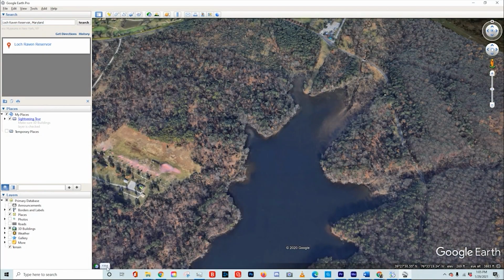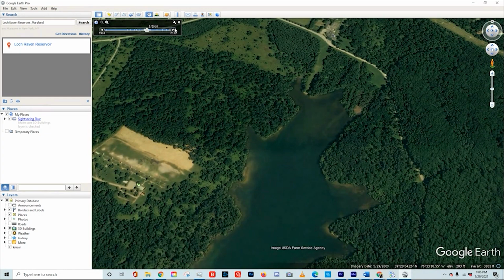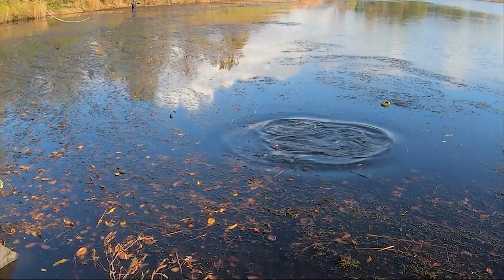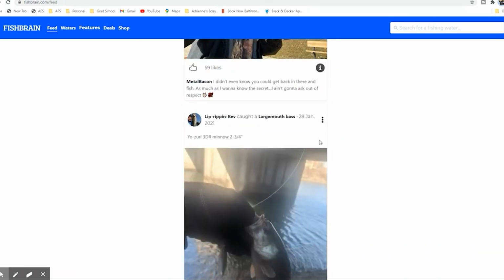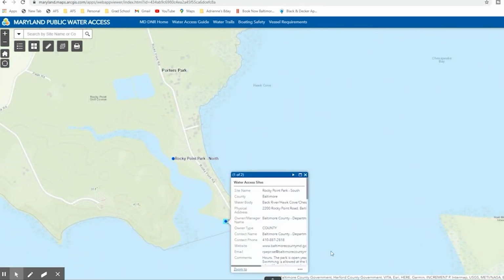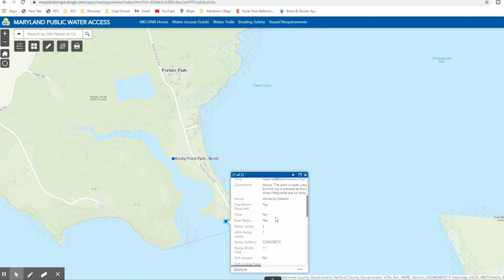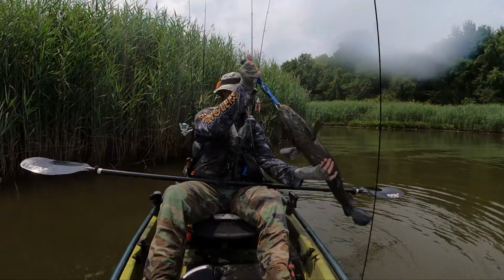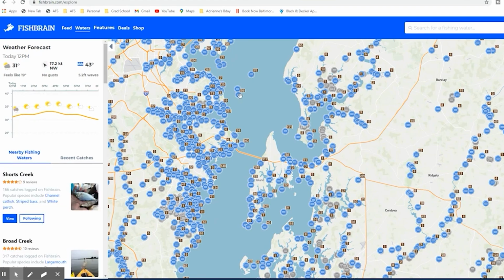Scouting New Waters: Tips, Tools, NEW Jaw Cranks, and a MASSIVE Snakehead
Scouting new waters can be tough, but we have a lot of tools available to use nowadays to make it much easier. In this video, I outline some of the tools I use to find new waters, and then take you along for the ride as I scout some new waters and catch and great fish.

Links to gear can be found below. Have a good one!

Teckel Honker Frog

For 8 Big Tips (and another 12 or so "sub-tips") on Frog Fishing for Snakehead, checkout this video

Checkout the video for the fishing action and tips along the way and see below for links to the gear used in the video. Have a good one!

(My NEW Kayak) 2022 Hobie Mirage Pro Angler 12 with 360 Drive

Z-man Bullseye Spinnerbait

Z-man Diesel Minnow

The BEST Northern Snakehead Fishing Channel on YouTube AND multi-species action from around Maryland, Virginia, and Delaware.

Thanks to the musical artists at YouTube library! Artists featured in this video include: (1) Addict, (2) TrackTribe, (3) CareAgain Fishing, (4) Brightest Avenue, (5) Silent Partner, and (6) Huma Huma

Sheldons Aglia - drsd trbl, Gold-Brown (B3ST G-BR)

SHIMANO SLX DC

St. Croix Rods Mojo Bass Casting Rod, MJC

SHIMANO SLX DC

GoPro MAX — Waterproof 360

GoPro Hero 7 Black

40lb Berkley X9

Frabill Conservation Series Landing Net with Camlock Reinforced Handle, 20 X 23-Inch, Premium Landing Net

River2Sea WPL90/26 Whopper Plopper

Z-Man CBJH38-04 Chatterbait Jack Hammer 3/8 oz Green Shad

Plano Rollup Tackle Bag

D-Ring Carabiners Twist Lock and Heavy Duty Carabiners

Keitech Easy Shiner 4" Swimbait

Reaction Tackle Swimbait Hooks (10-Pack)

Megabass Spark Shad 4" Soft Paddletail Swimbait - Baby Bass

Frabill Expandable Bump Board

Frabill 4825 Insulated Bait Bucket with Built in Aerator , White and Yellow, 1.3 Gallons

Water Gremlin Removable Split Shot Pro Pack, 48ea/BB, 36ea/3/0, 16ea/7, 12ea/5, 12ea/4, Multi